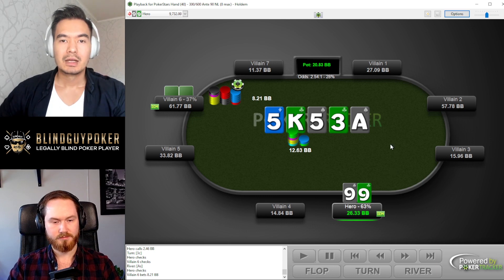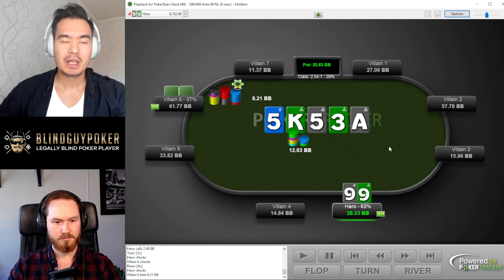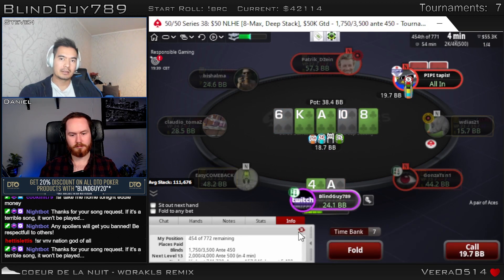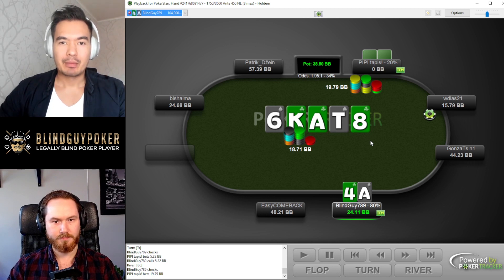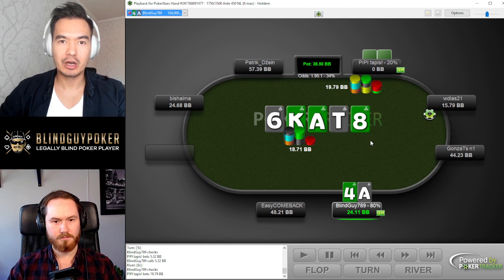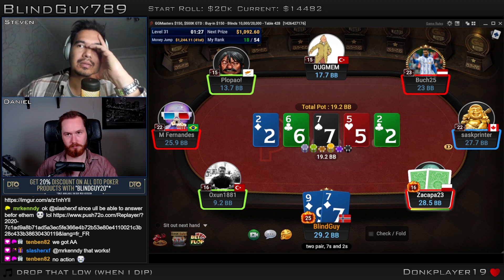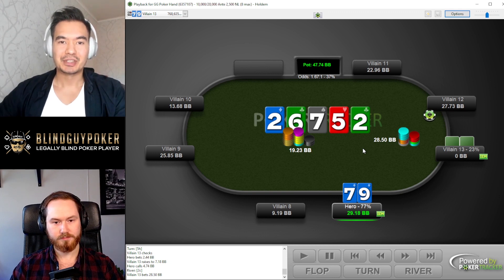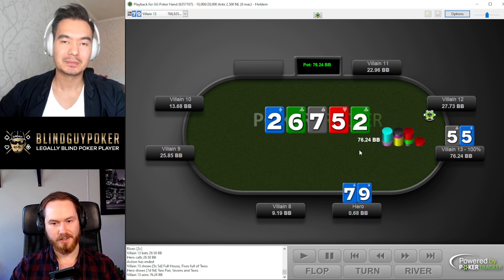How to BLUFFCATCH in Poker | Analyzing 3 postflop spots in depth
Steven digs deep into how to think when bluffcatching on the river in tournament poker.
When do we exploit? When do we follow GTO?

The Blind Spot E01

Steven suffers from a rare genetic disorder called Leber’s Hereditary Optic Neuropathy (LHON), leaving him with only 1% vision. Daniel assists by telling the action and clicking buttons for Steven.

Description tags: twitch, highlights, DTO, poker, blind poker player